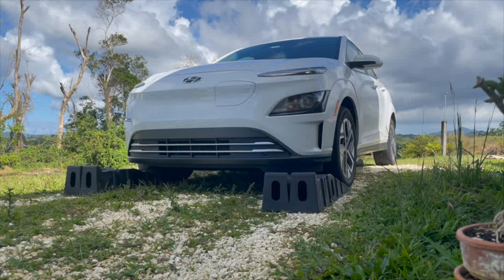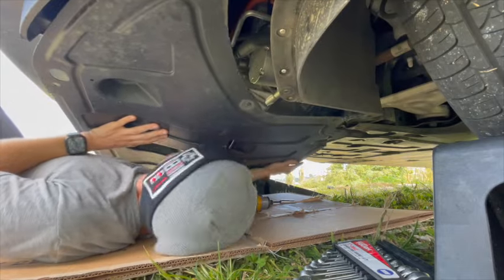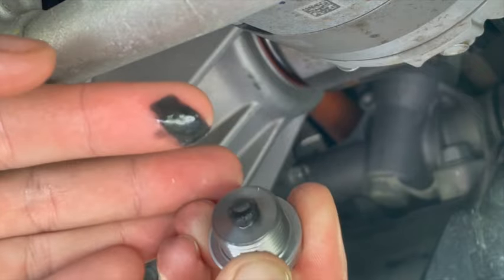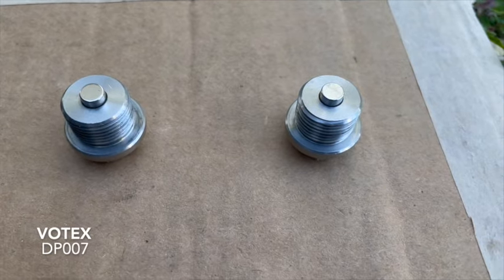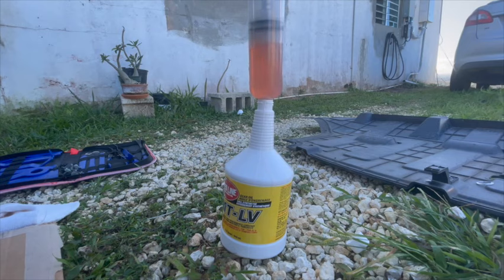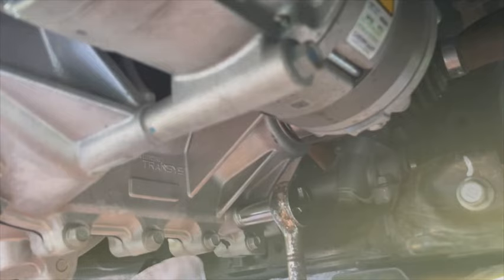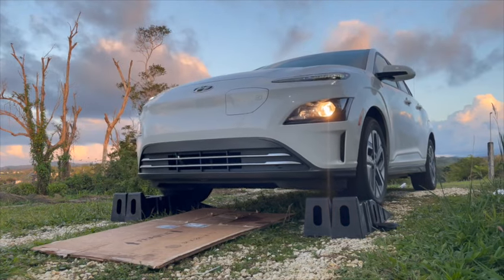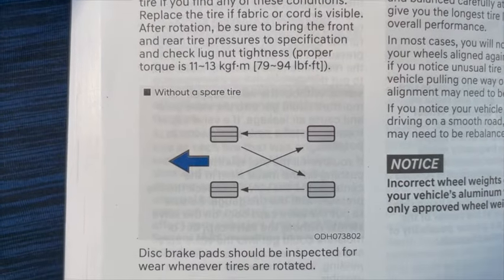EV Oil change? Hyundai Kona Electric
Have you checked the oil on the reduction gear of your Hyundai Kona electric? If not, you may be in for a surprise.